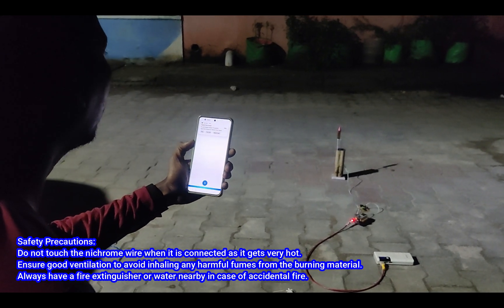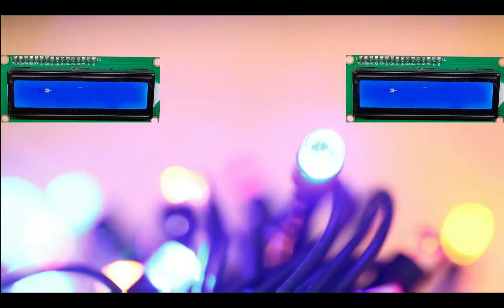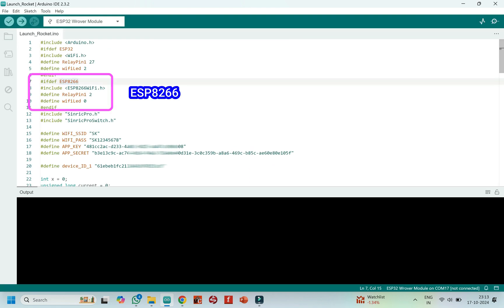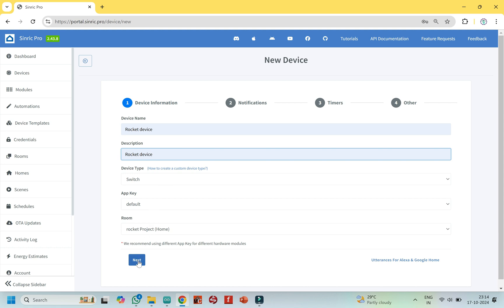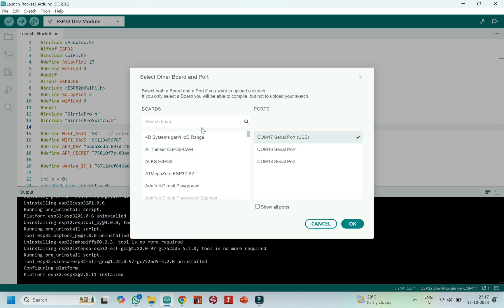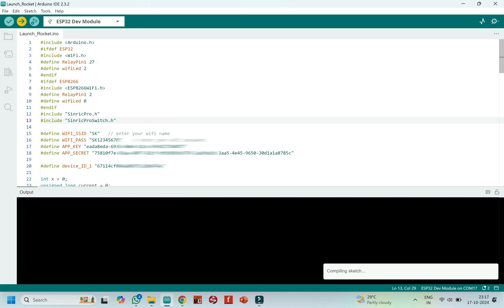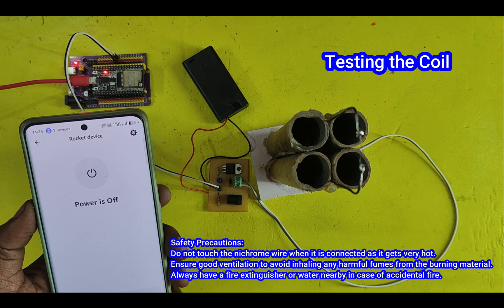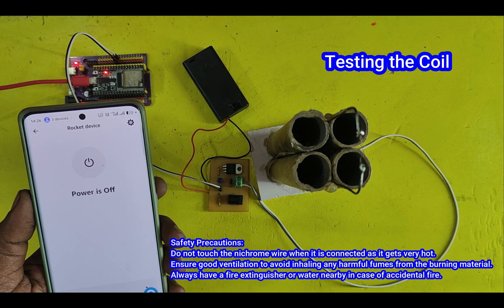Alexa Control Rocket ESP32 Sinric pro Alexa Powered Reusable Rocket Launchpad | Diwali Special 2024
Dear Viewers,